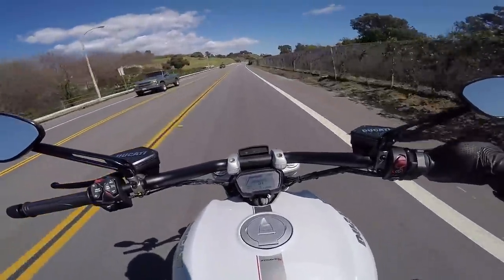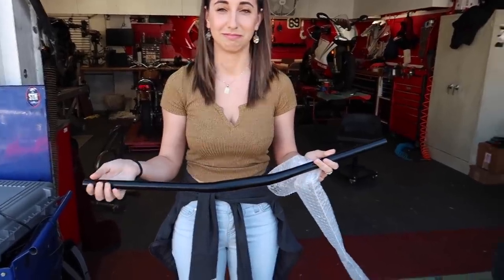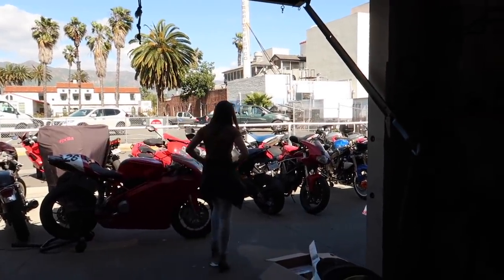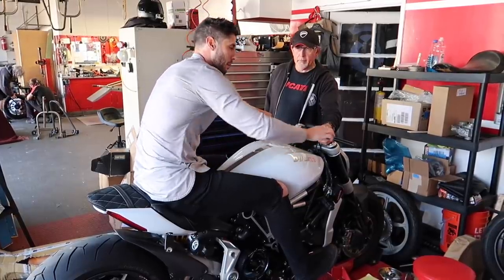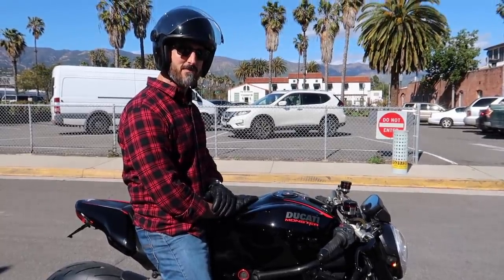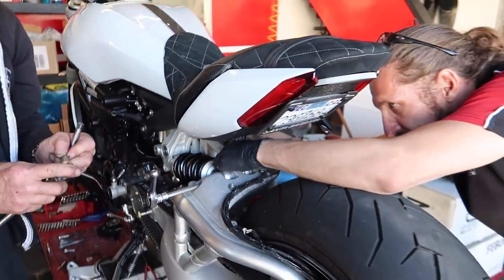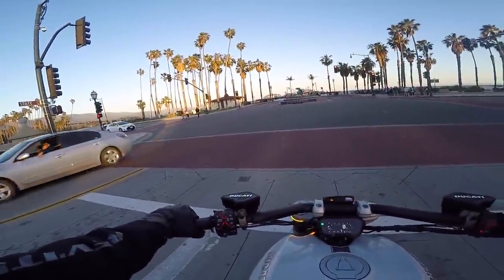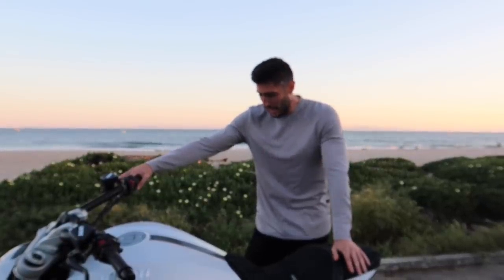Xdiavel gets Blacked Out Ohlins Rear Shock!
I gotta say this blacked out Ohlins shock looks absolutely gorgeous and feels WAY better than the stock shock.  Definitely a solid upgrade.